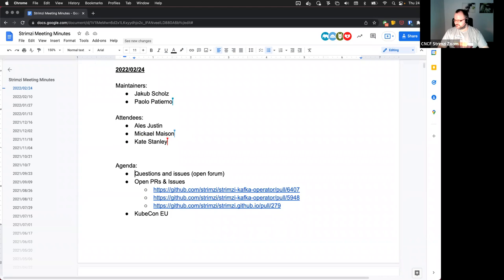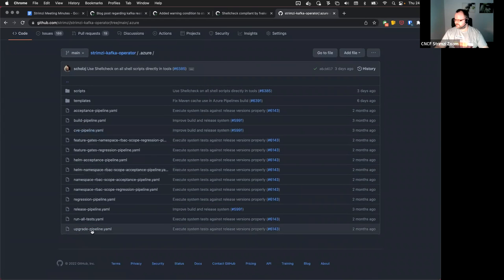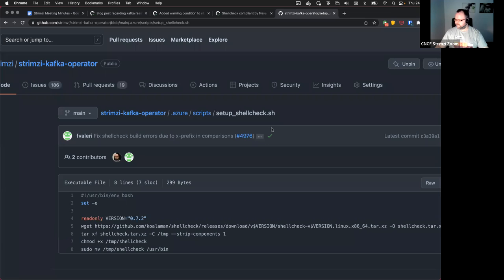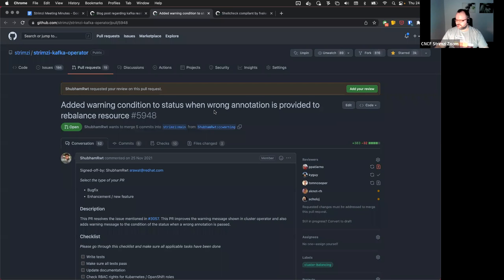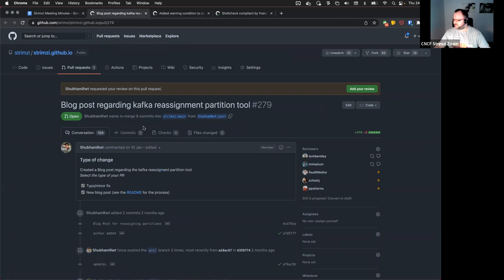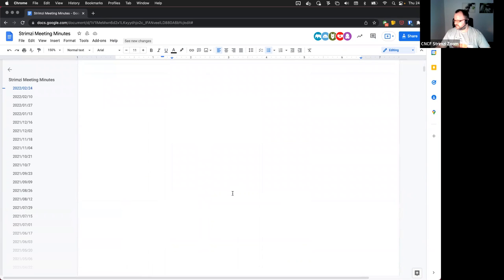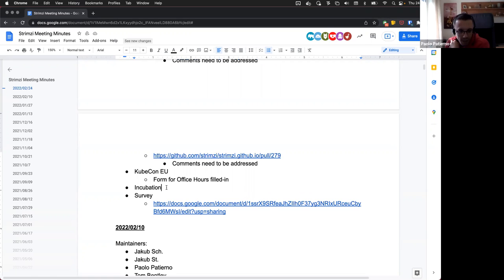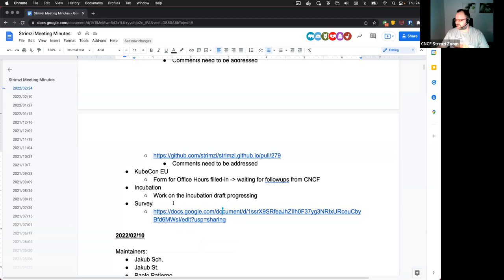Community Meeting - February 24th 2022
Strimzi Community Meeting recording from February 24th 2022.